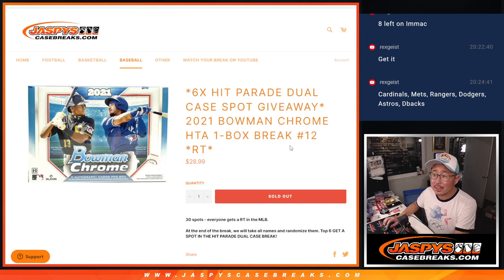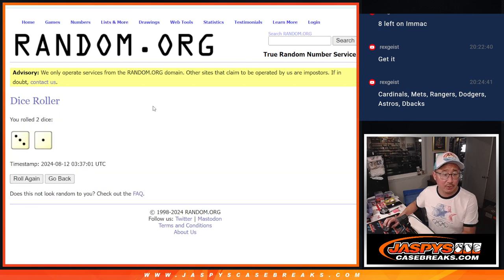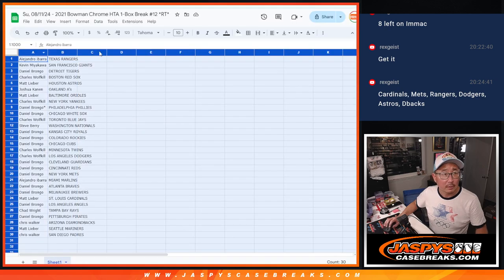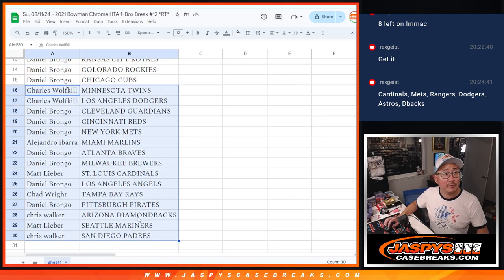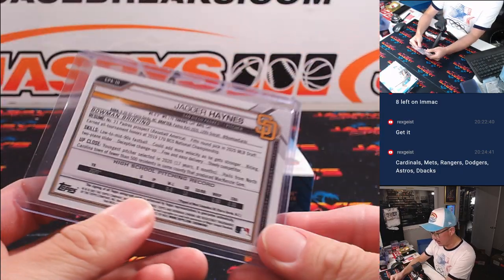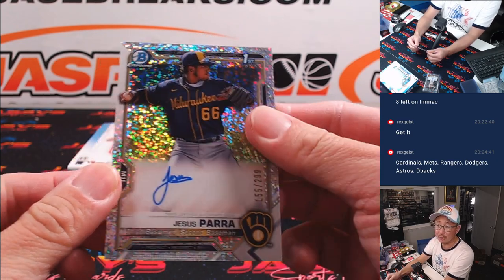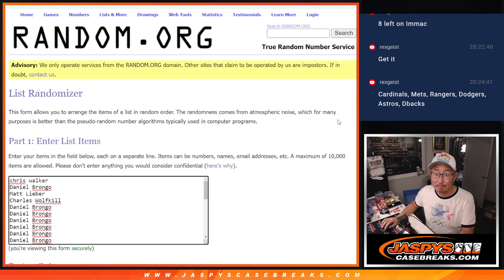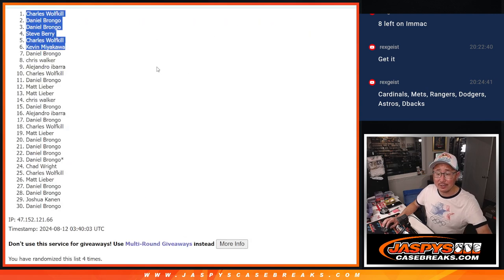Su, 08/11/24 - 2021 Bowman Chrome HTA 1-Box Break #12 *RT*